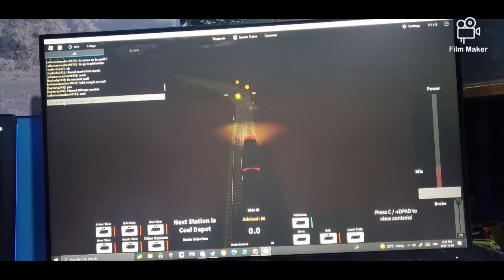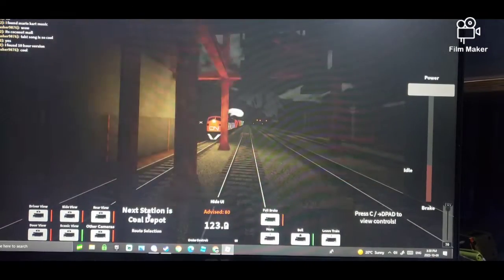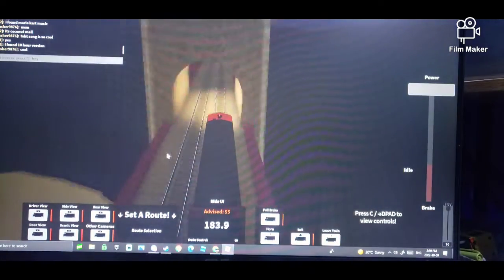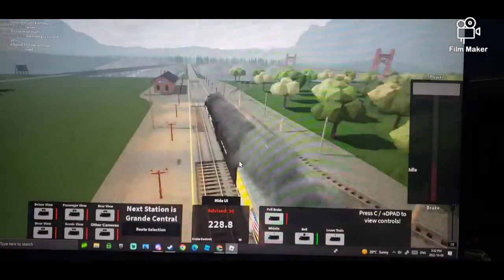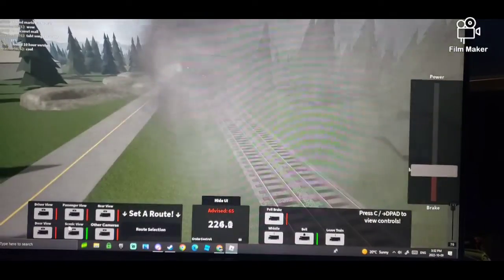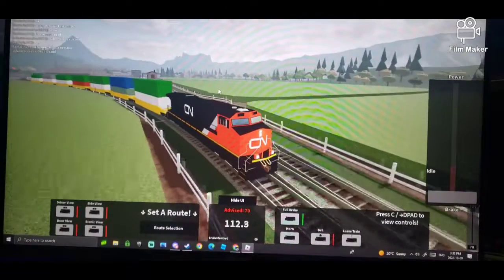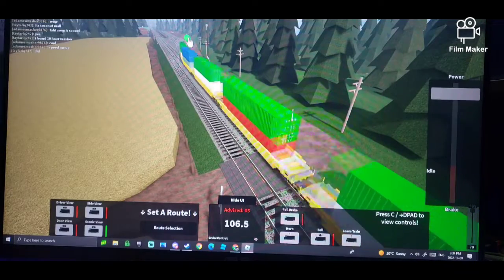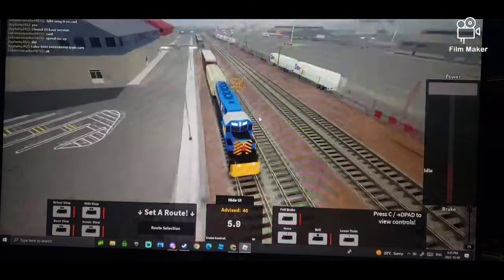crazy train crashes supermode